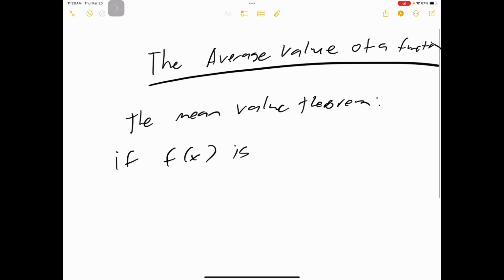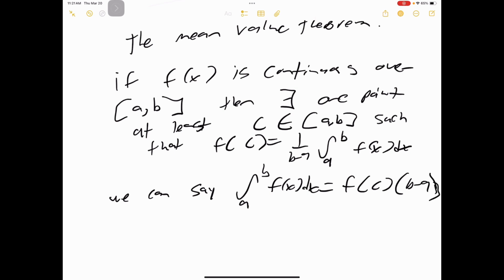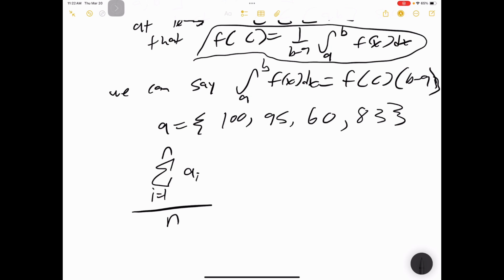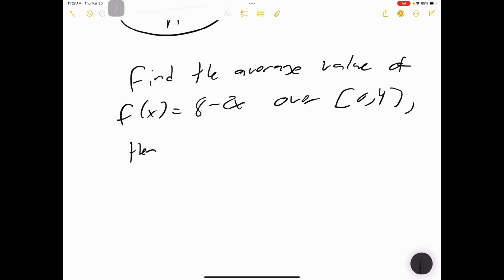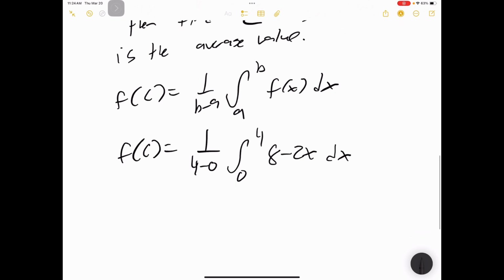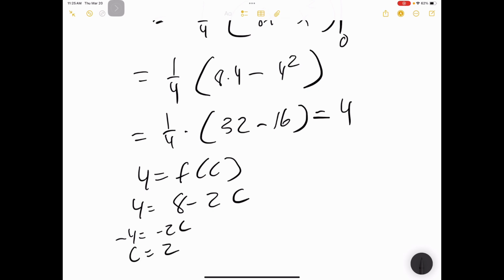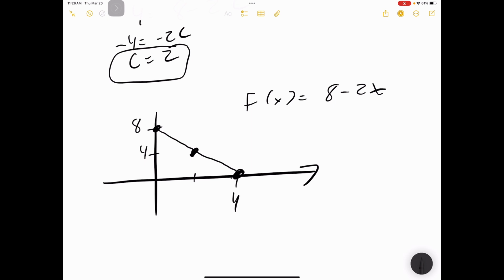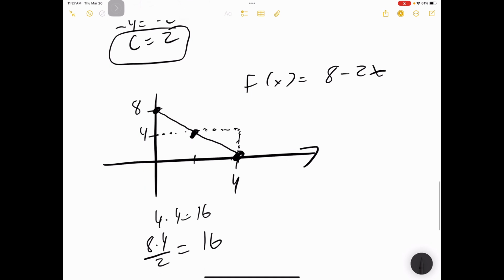Mean Value Theorem